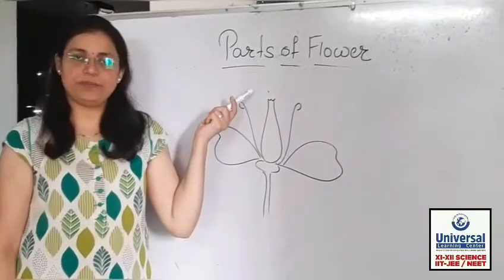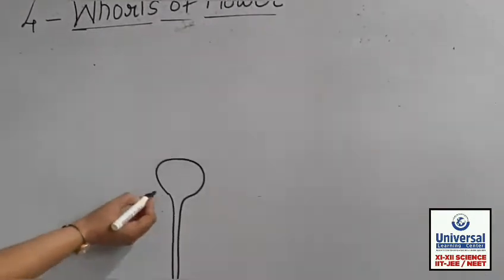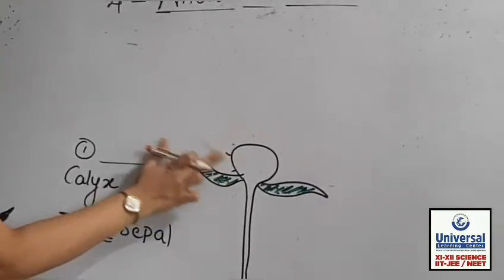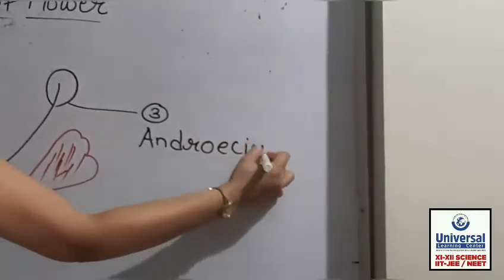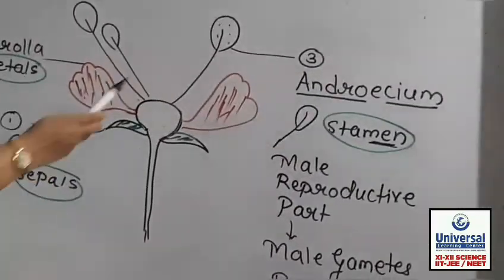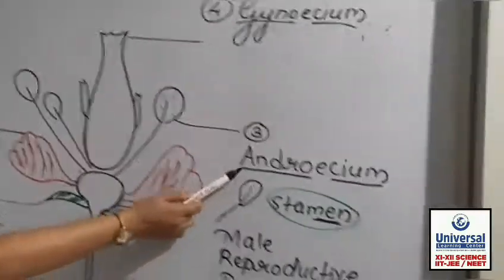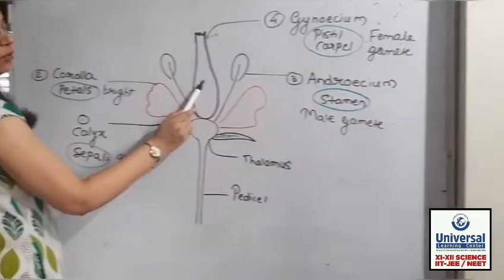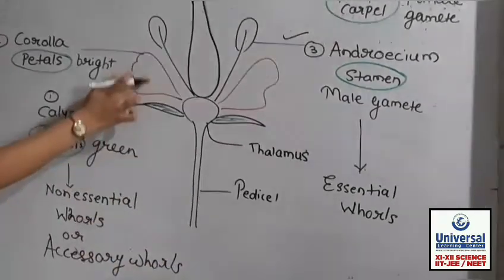Biology lecture 12 Basics/foundation